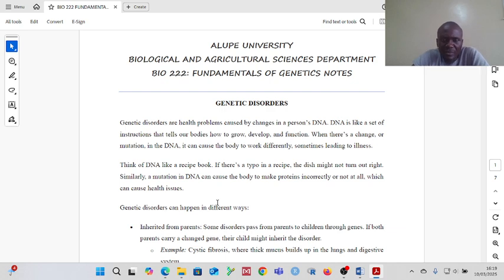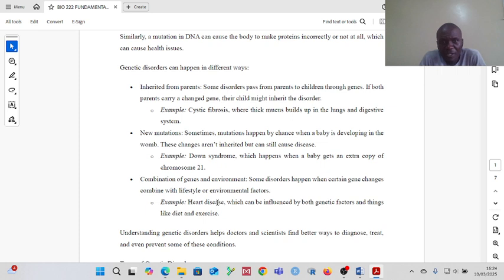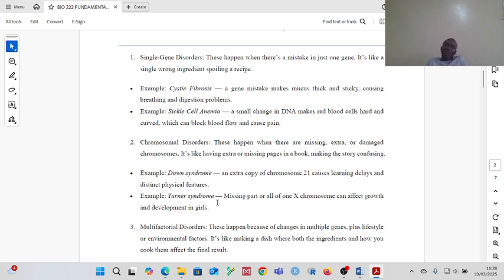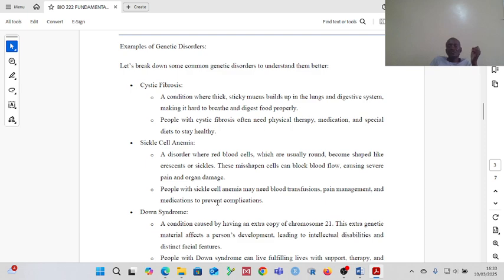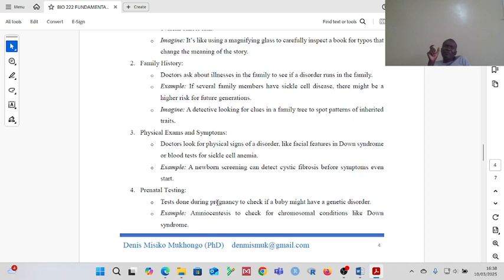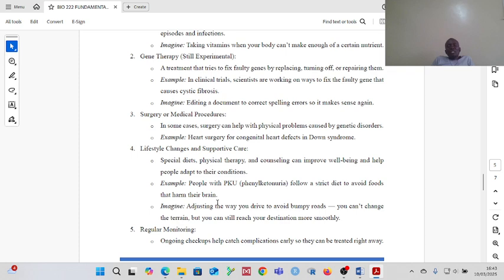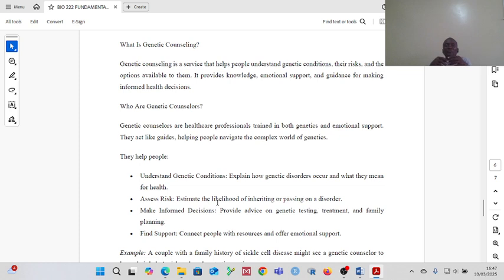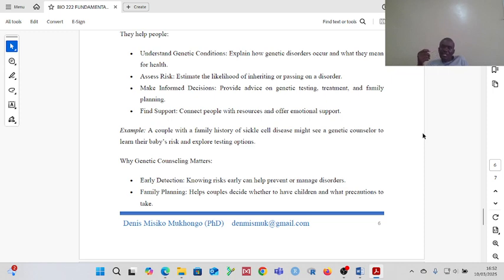GENETIC DISORDERS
This video gives an introduction to Genetic disorders. Please listen in